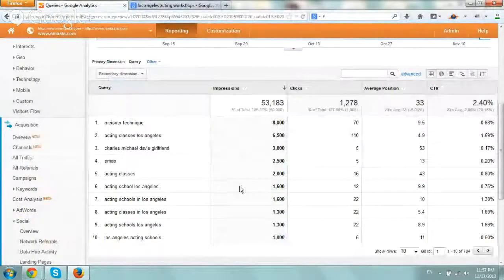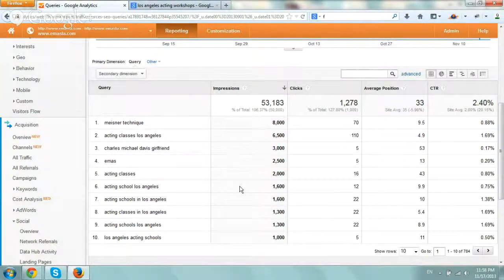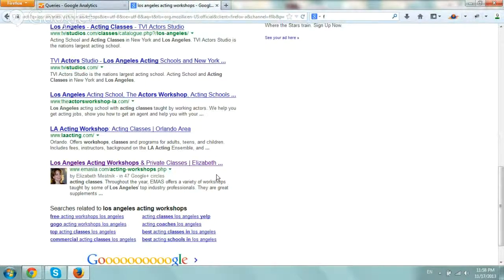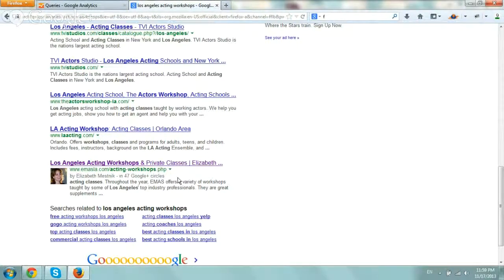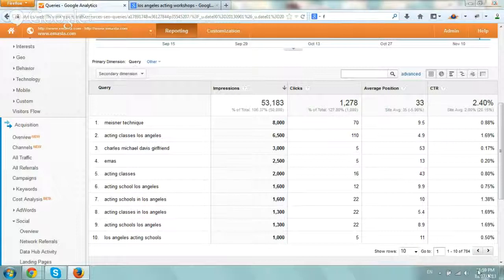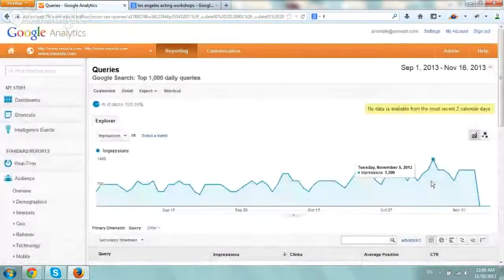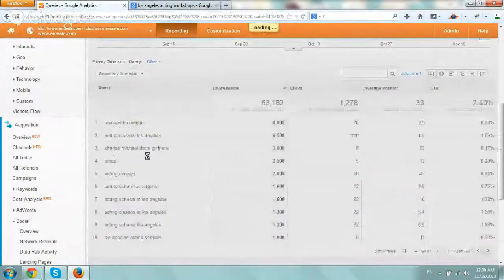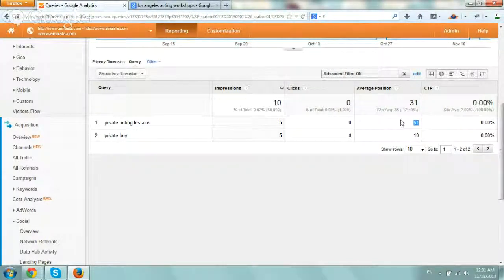Simplify Title Tag SEO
Think about shortening and simplifying your title tags and also check in Analytics for data you may be loosing.